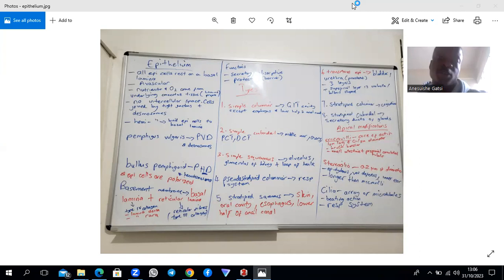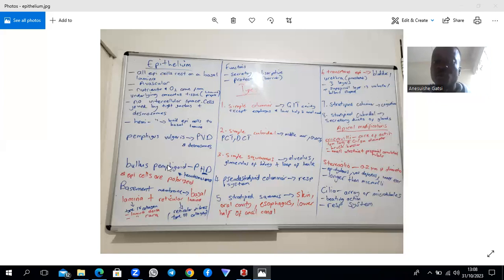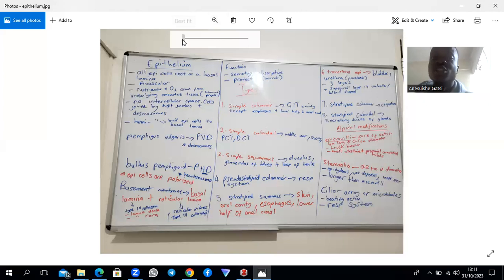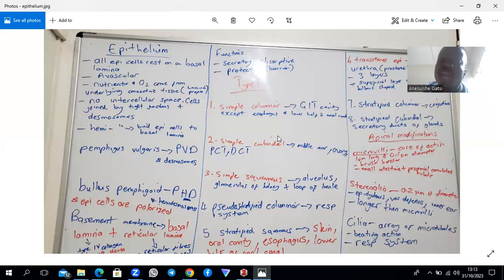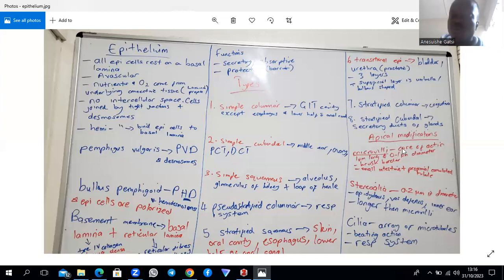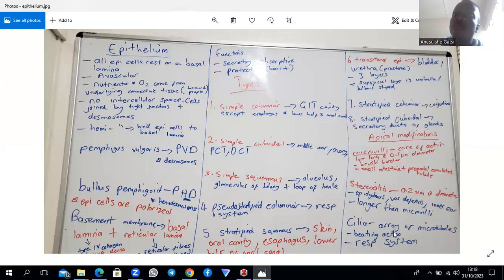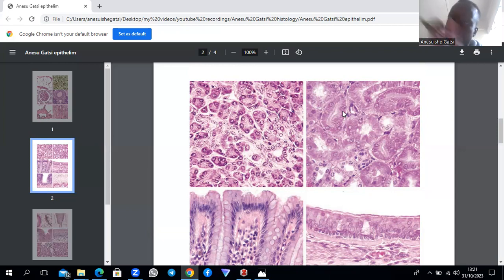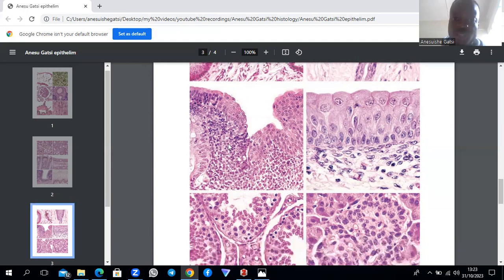Epithelium Histology Summarized